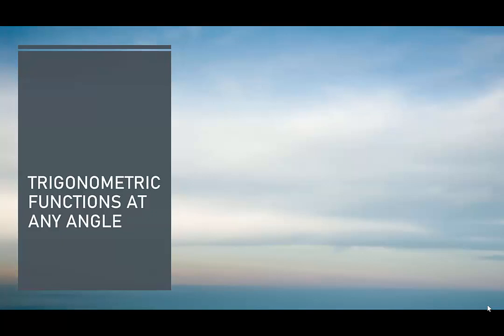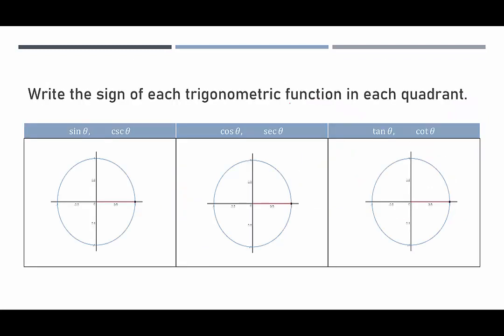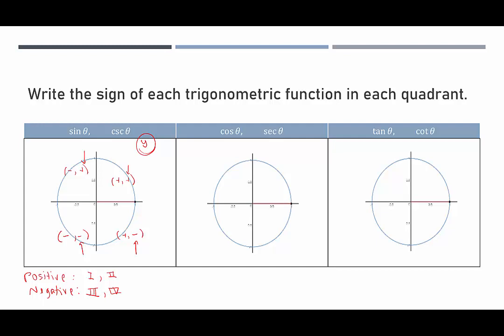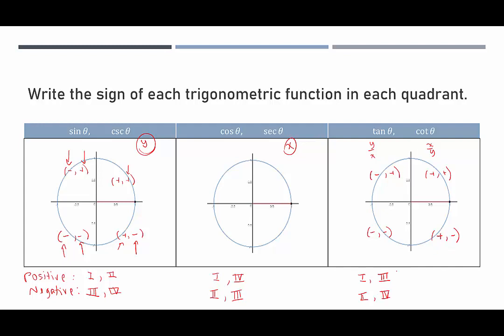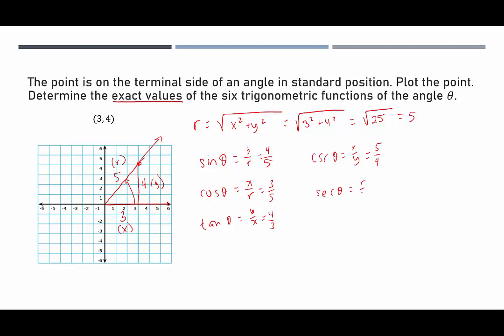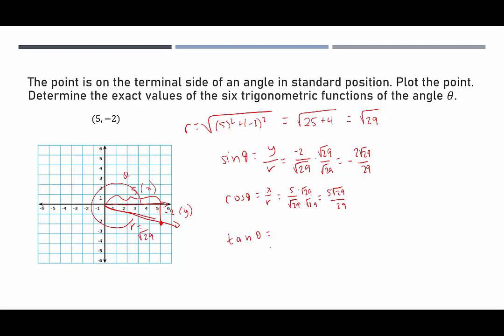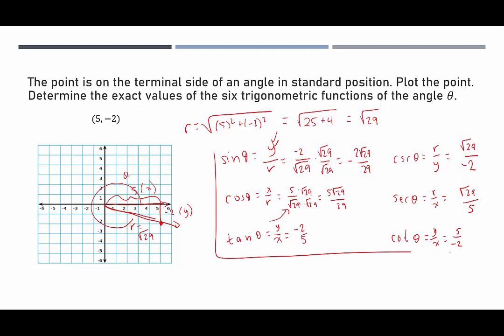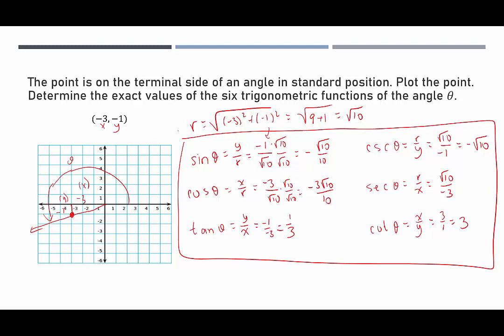[SL]Trigonometric functions at any angle